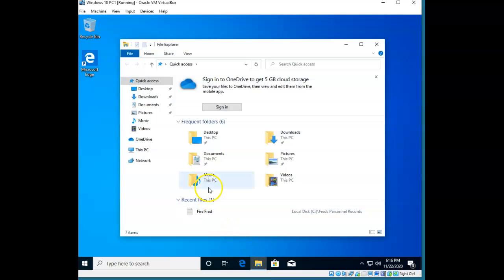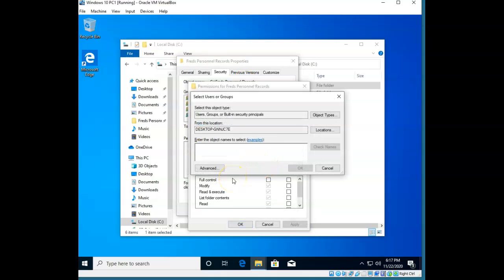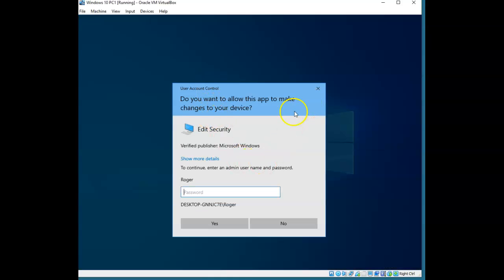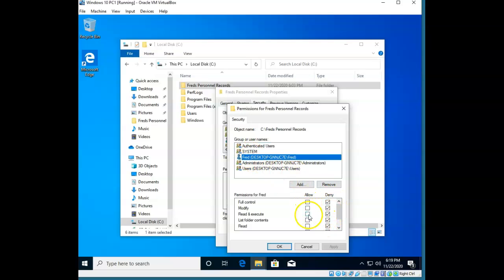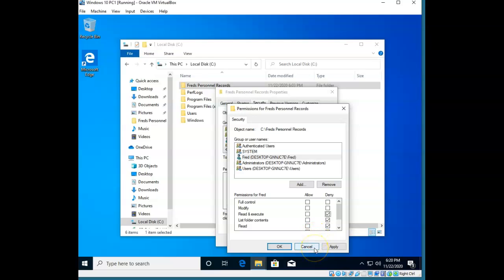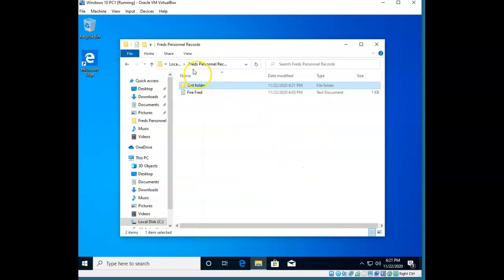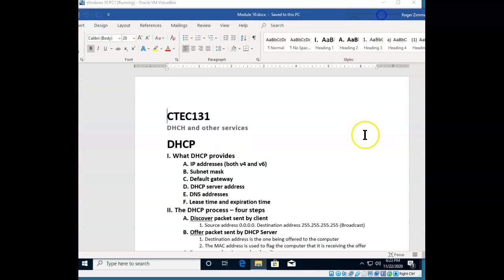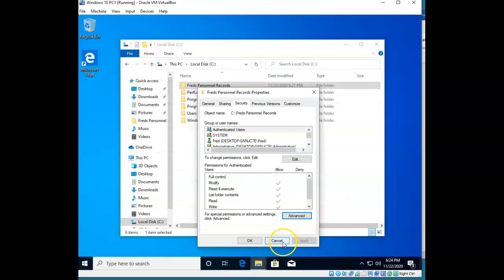Windows Security permissions quick overview and demo